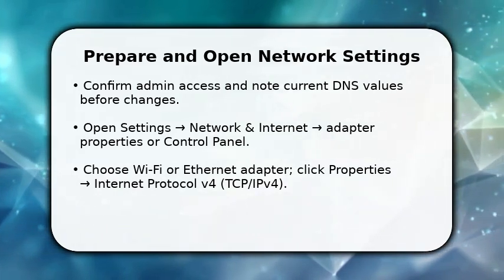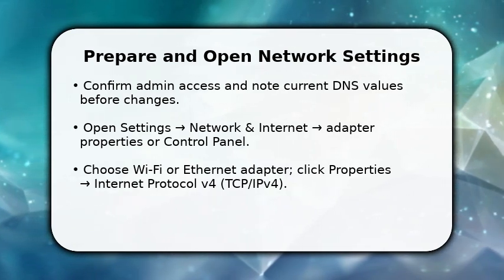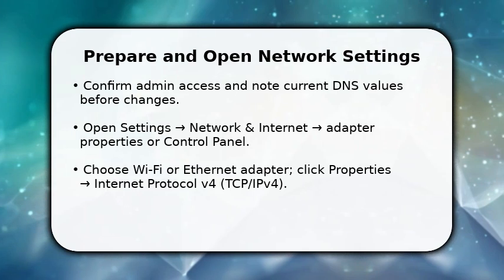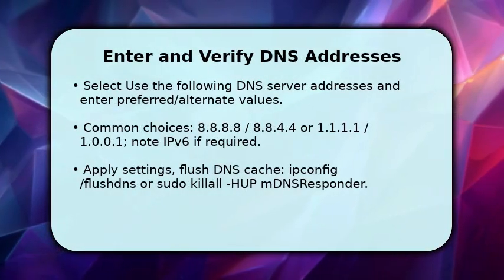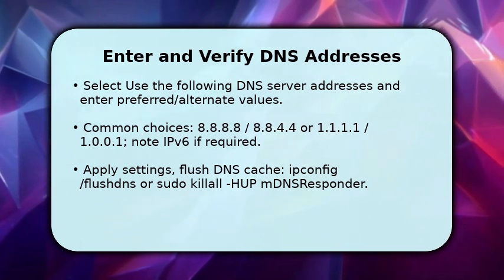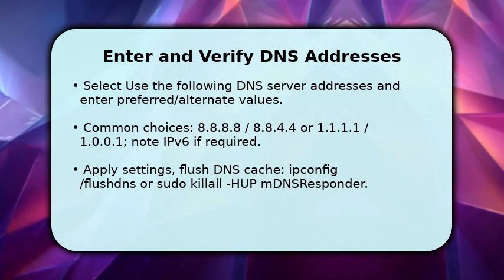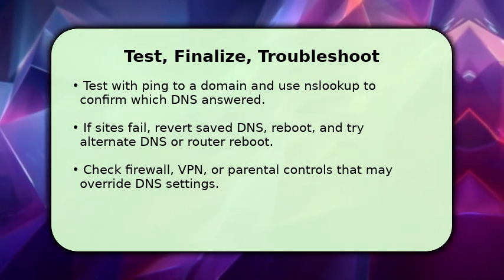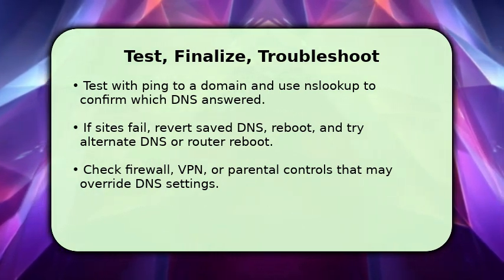How to Enable Dns in Laptop - Step by Step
Learn the essential steps to enable DNS on your laptop, ens extricating yourself from network troubles. This guide walks you through configuring settings for optimal connectivity and speed.

enable DNS, laptop configuration, network setup, connectivity issues, speed optimization, DNS step by step, adjusting laptop settings, Internet connection problems